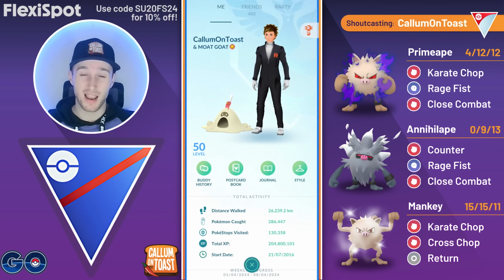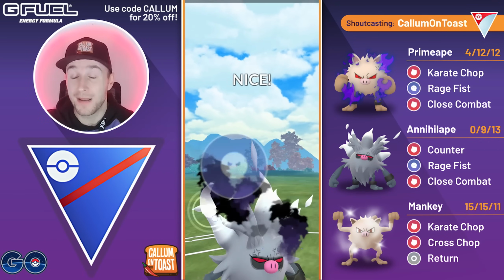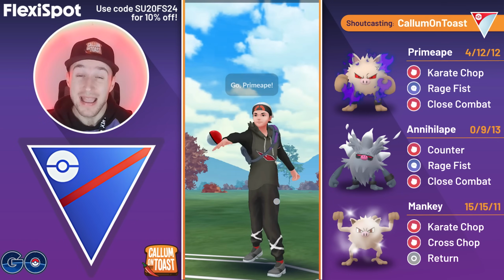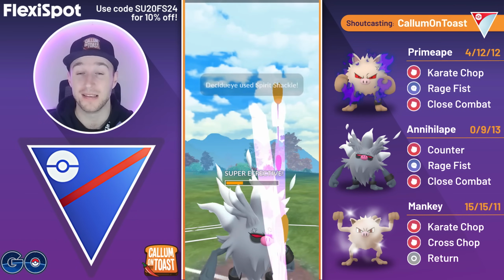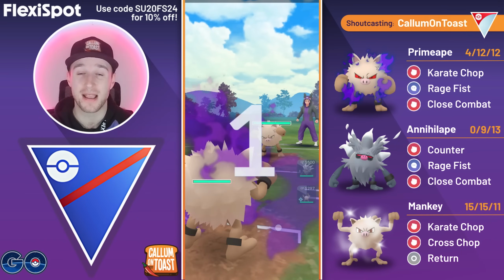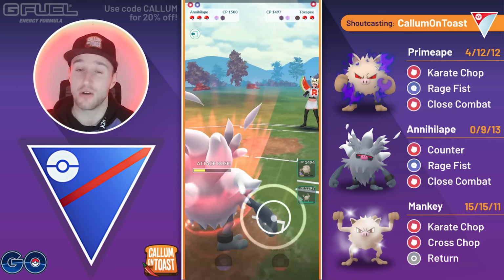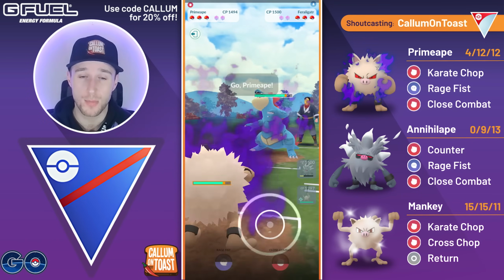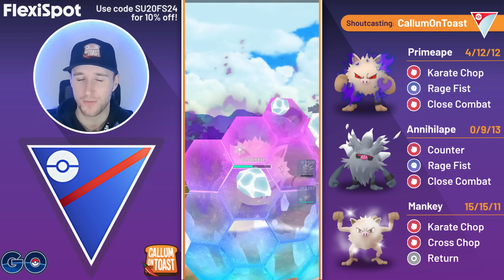*BUFFED* FULL MANKEY EVOLUTION LINE MAKES OPPONENTS RAGE IN THE GO BATTLE LEAGUE!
0:00 Intro
1:13 Question of the day
1:25 Battles
23:08 Conclusion